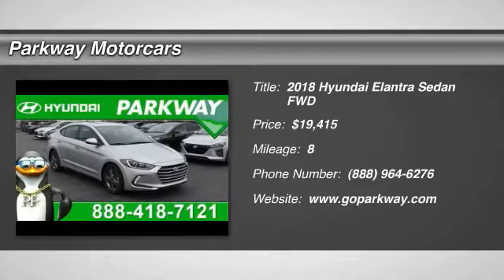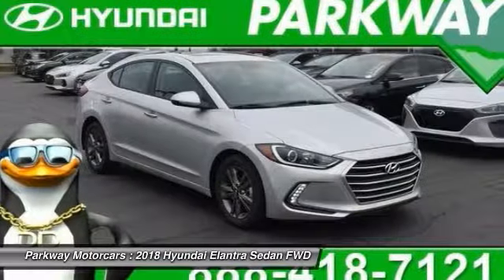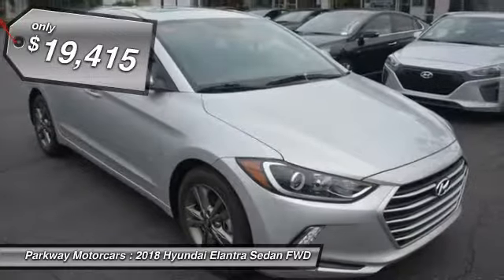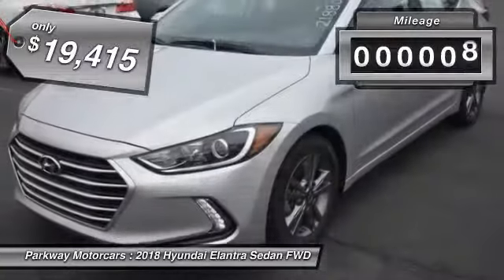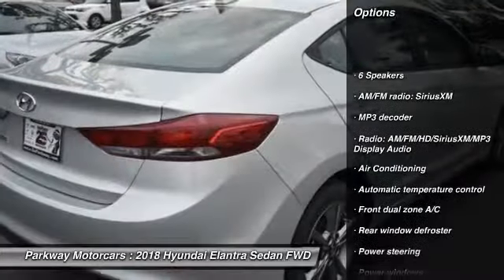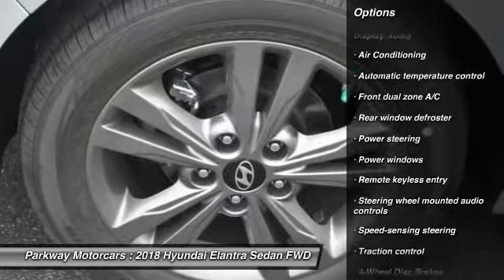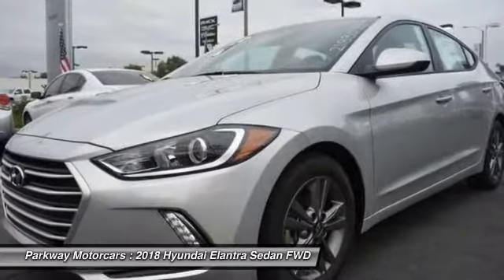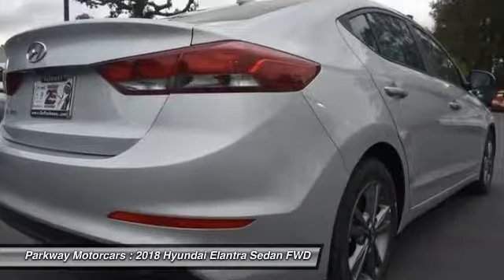2018 Hyundai Elantra Valencia CA 2188075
2018 Hyundai Elantra Value Edition

Parkway Motorcars
24075 Magic Mountain Parkway

2018 Hyundai Elantra Value Edition COME SEE WHY PEOPLE LOVE PARKWAY, WE ARE DEALING, WE WONT BE UNDER SOLD, WE WANT YOUR EXPERIENCE TO BE THE BEST CAR BUYING EXPERIENCE YOU HAVE EVER HAD, GET MORE FOR LESS ONLY AT PARKWAY, Elantra Value Edition, Silver, Black Cloth. 37/28 Highway/City MPGbrbr$1,320 off MSRP! Factory MSRP: $20,735brbrHyundais Powertrain Warranty leads the industry by covering 10 years and 100,000 miles. Thats the sort of coverage we know our customers deserve. The current Hyundai Assurance program which lets you return your new Hyundai if you lose your income in the first year is exactly the sort of understanding and real life business that Parkway believes in. Included with all New and Certified Parkway vehicle purchases is: first oil chance, Car wash with service, recall inspections, first tire rotation, oil changes for life (with regular factory recommended maintenance). At Parkway, we work hard to make the customer come first. Choosing a vehicle should be an enjoyable experience, and were committed to providing quality options and genuine support when it comes to choosing the vehicle thats right for you and your family.brbrParkway is Community Driven!!! Parkway Motorcars Valencia Inc., its subsidiaries, and dealerships make no representations, expressed or implied, to any actual or prospective purchaser of any vehicle as to the condition, description, or accuracy of the listed vehicles' equipment, price, or any warranties. Any and all differences must be addressed prior to the sale of any vehicle. *Prices listed do not include government fees and taxes, any finance charges, or any dealer document preparation charges and any emissions testing charge. Exp. 10/02/2017, $2,000 - Retail Bonus Cash. Exp. 10/02/2017, $250 - HMF Bonus APR Cash - Standard - CE/SC/SO/WE exc Miami. Exp. 10/02/2017  Price exclused dealer added accessories.